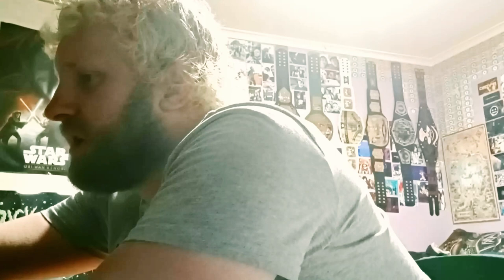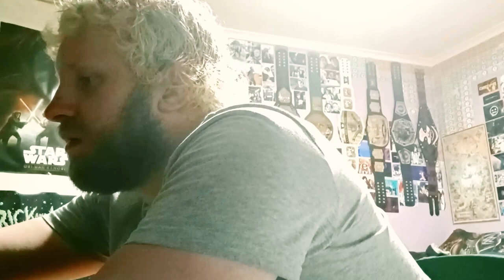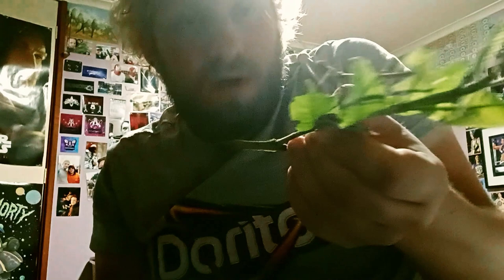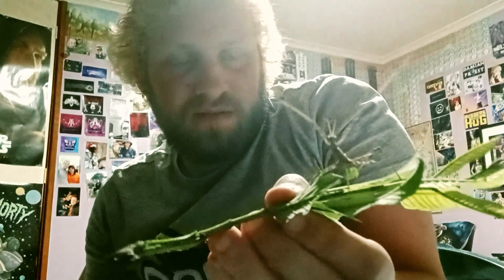Meet Peaches: My New Pet Stick Insect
Big thank you to Minibeasts Wildlife